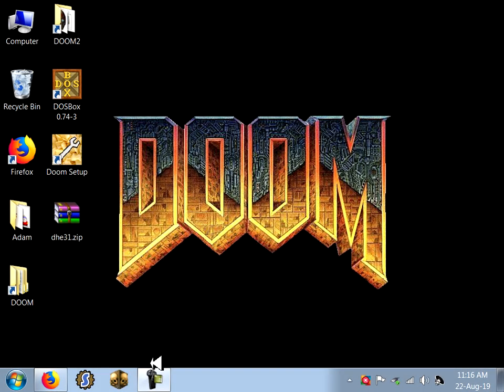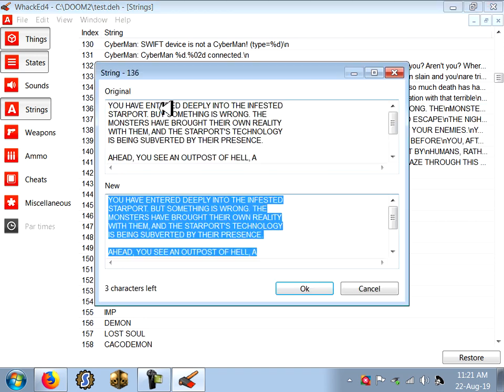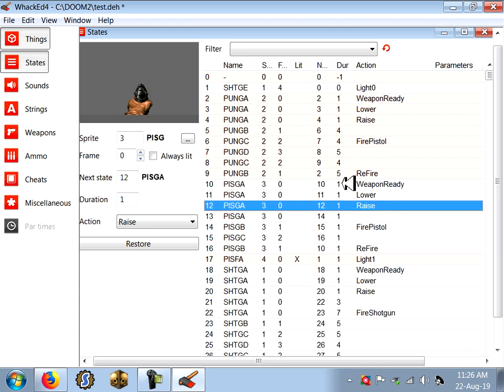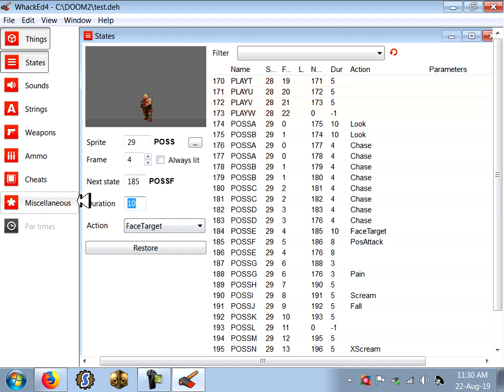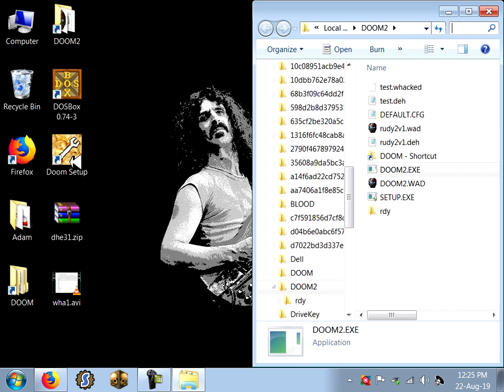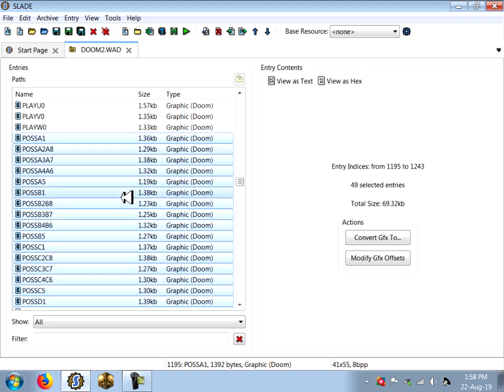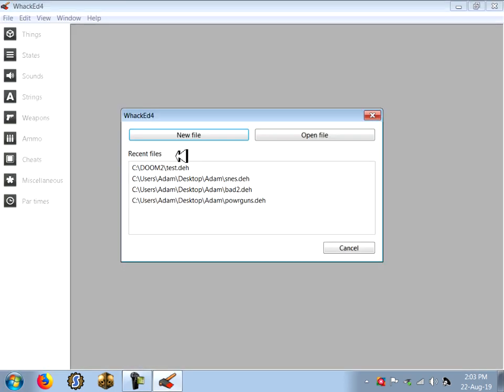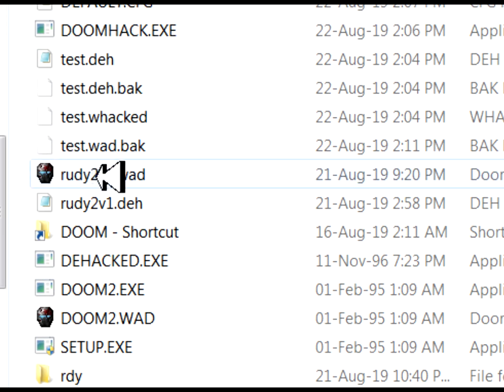DOOM DeHackEd Tutorial: Custom Weapons, Enemies, Sprites in ALL Ports! (WhackEd 4)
To get even deeper into DeHackEd, check out Enjay's detailed tutorial
For custom sprites, check Realm667, or for older ones The Epidermis Emporium!

00:00 Intro
00:34 Downloading necessary programs
00:52 Starting WhackEd4, creating new file
01:43 Basic WhackEd4 menu overview
01:58 Editing THING properties (health of enemies, height and width, etc)
03:13 Editing STATES (animation frames and their actions)
04:34 Editing STRINGS (story text, item pickup messages, etc)
05:45 Editing WEAPON properties (*weapons other than fist/chainsaw should NOT use "infinite" ammo type!*)
06:05 Editing AMMO (how much ammo you pick up and max capacity)
06:46 Editing CHEAT codes
07:08 Editing MISC properties (BFG ammo usage, etc)
07:42 Examples of messing with STATES and THING properties
09:05 (Big mistake by me, anything that fires bullets or projectiles should NEVER use infinite ammo, even the fist or saw!)
12:42 Making an enemy walk at different speed & fire different projectiles
17:07 Loading our DEH file in Vanilla Doom (OPTIONAL! DosBox not needed if you use a port!)
19:34 (Example of why "infinite ammo" is bad - firing the customized fist weapon causes my SHELL capacity to go down, glitching the game)
21:07 Setting custom SPRITES for your modified weapons/enemies
24:31 Re-naming sprites in Slade
26:31 Re-naming custom sprites in WhackEd4 (MUST match name set in Slade!)
29:00 Setting up your WAD so that it will run in ALL source ports (GZDoom, PrBoom etc)

I have a correction for things I said at 3:47 and 8:56 - The Fist and Chainsaw SHOULD NOT ever shoot bullets or plasma, as it causes a glitch where your Shotgun is no longer able to hold ammo.. If you look at 19:34, you'll notice when the fist is shooting pistol shots, that the SHELL capacity is going down! In the bottom right, it should say 0 / 50, but it goes down to 49, 48, etc. This causes the shotgun to be useless and is generally buggy. So, DO NOT attempt to give anything but melee weapons (fists and chainsaws) infinite ammo.

Tags - doom doom2 doom eternal whacked tutorial modding wad custom weapons graphics zdoom gzdoom builder skulltag zandronum 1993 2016 tnt plutonia doomslayer decorate deathmatch